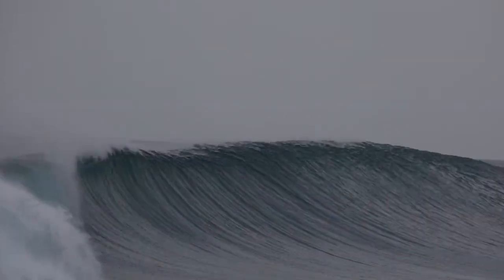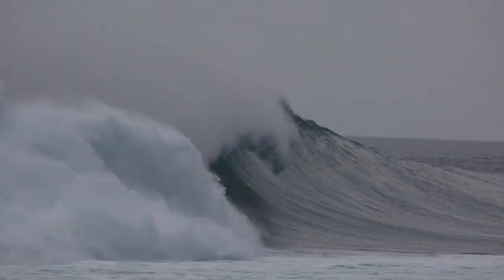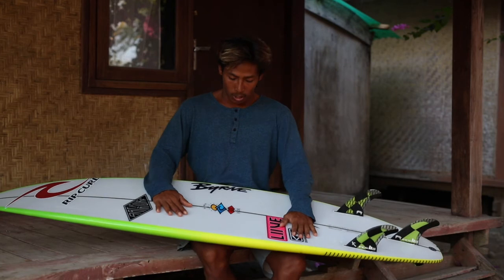Byrne Surf Fusion Model - Usman Trioko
Usman Trioko breaks down our new fusion model